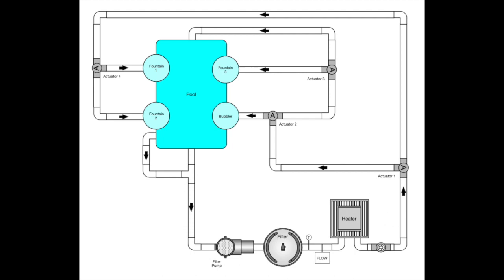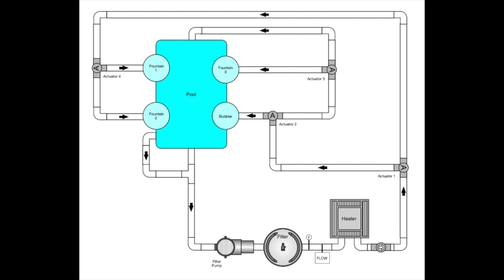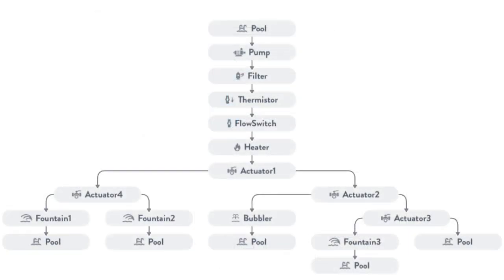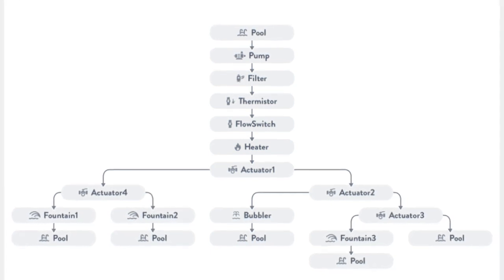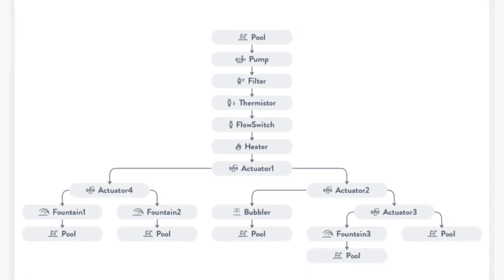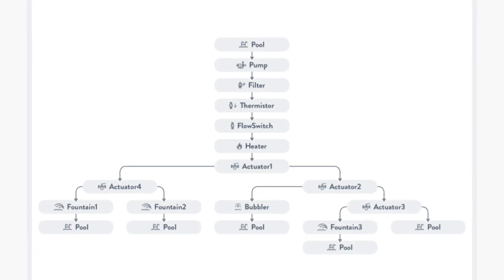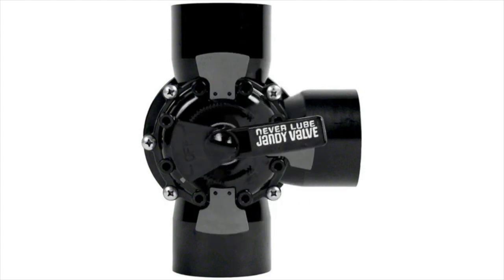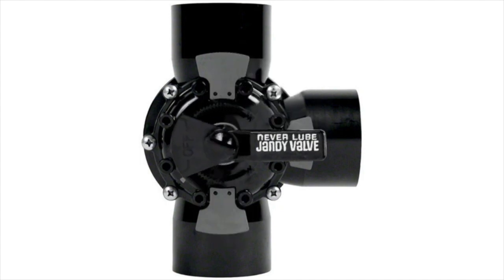Attendant Powered by Poolside Tech - Valve In The Middle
In this video we discuss The Attendant’s patented valve in the middle technology.  This unique technology opens the door to more creative pool pad plumbing and allows you to reduce the number of pumps required to drive pool features.